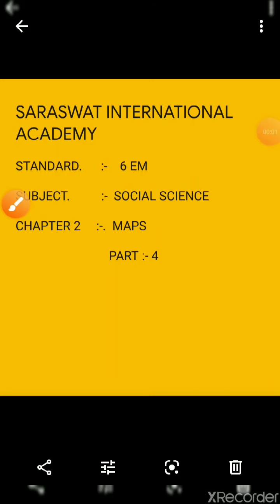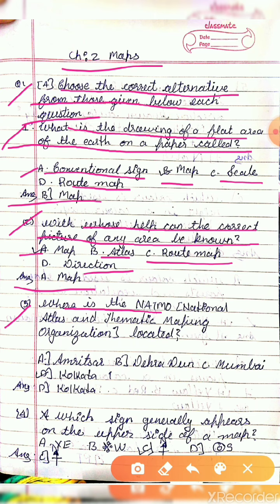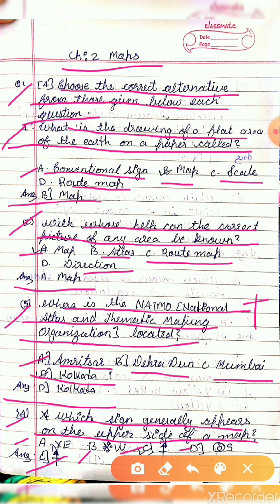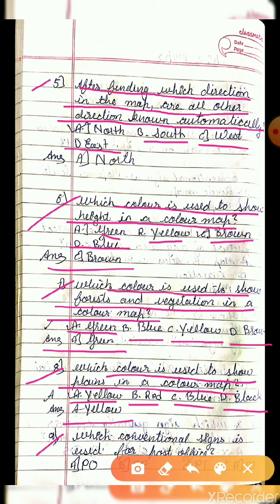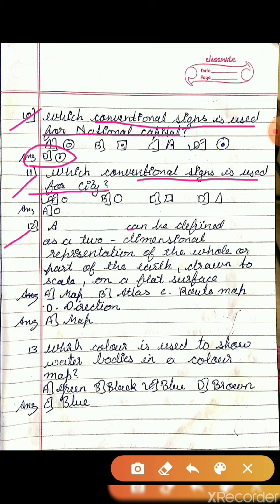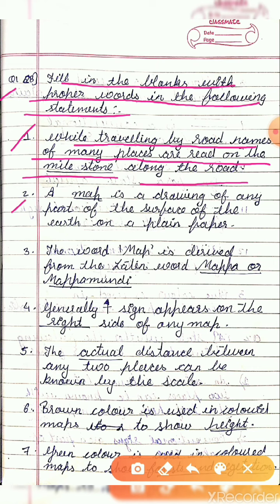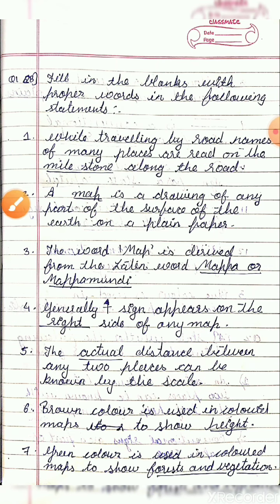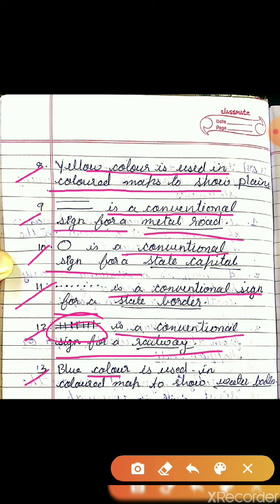EM 6 SOCIAL SCIENCE CHAPTER 2 PART 4